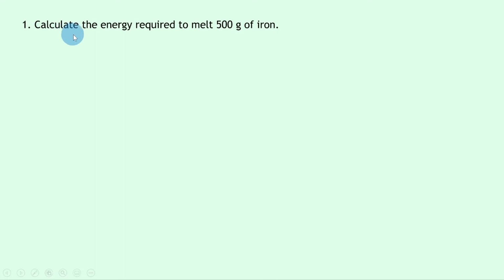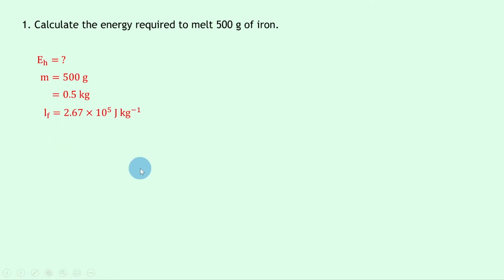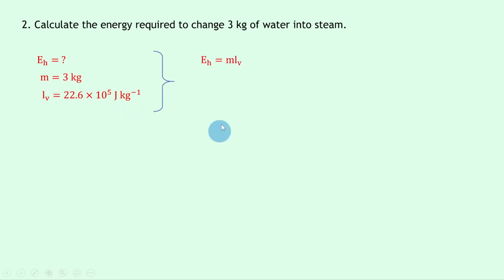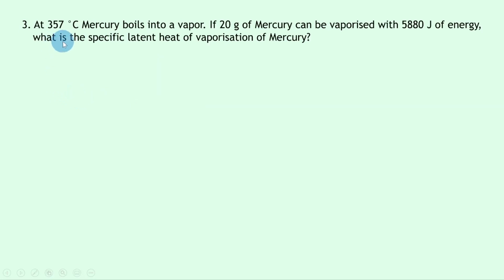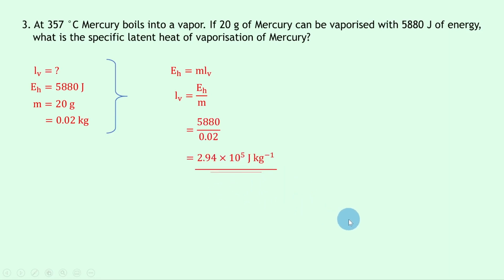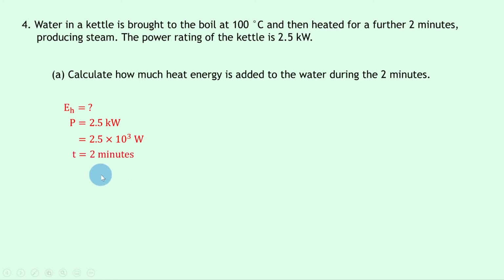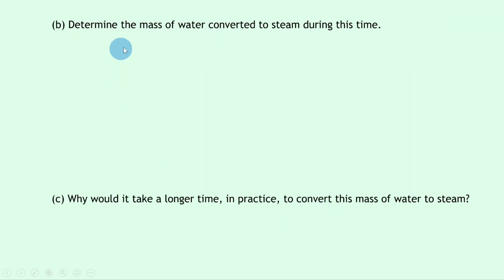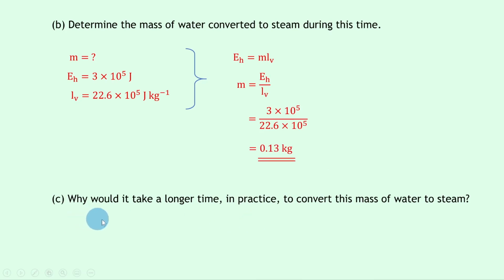National 5 Physics | Properties of Matter | Specific Latent Heat | WORKED EXAMPLES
In this video, I go over some worked examples showing you how to answer questions involving specific latent heat from the Properties of Matter topic in the National 5 Physics course.